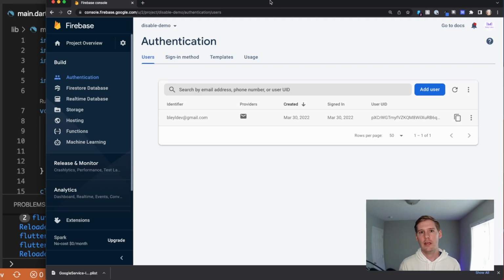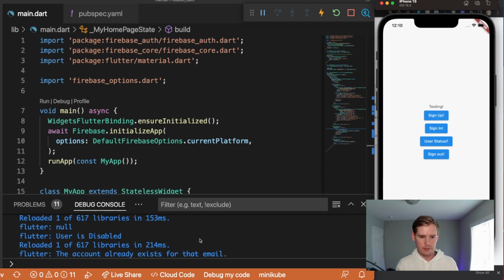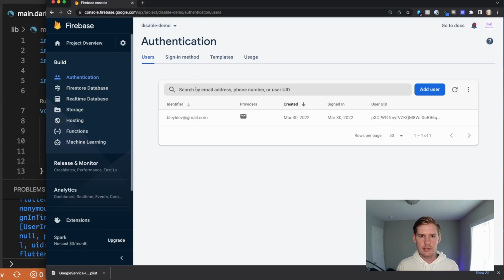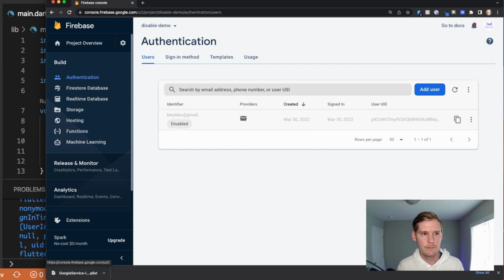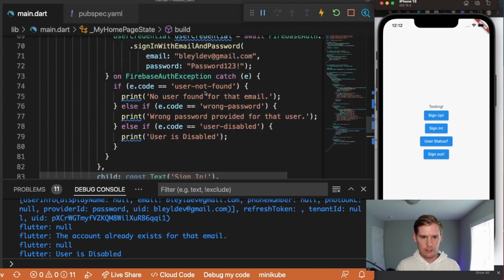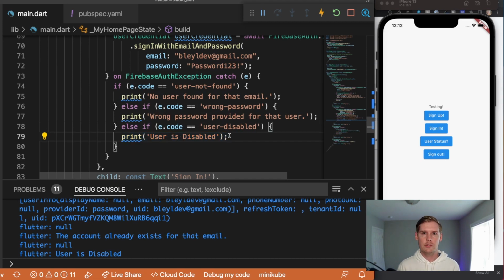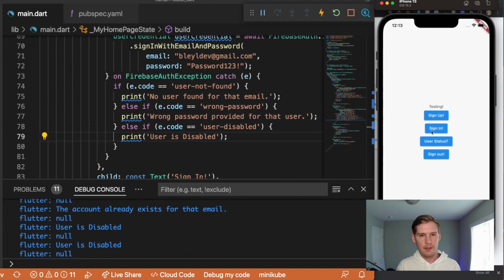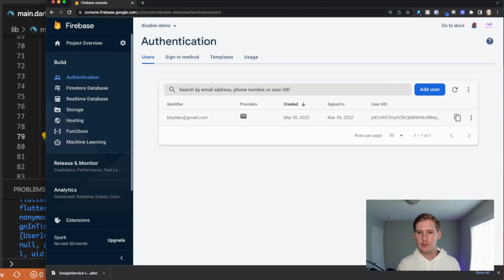Handling Disabled Firebase Users in Flutter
Dealing with abusive users in your app can be very frustrating. In this tutorial I show you how to identify which users accounts have been disabled and how to handle those use-cases when dealing with Firebase Authentication.

0:00 Intro